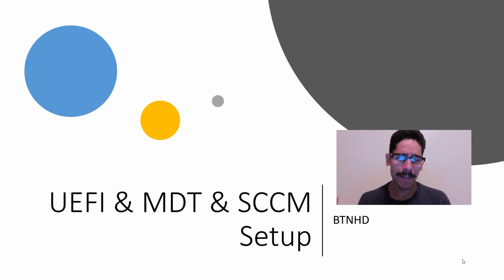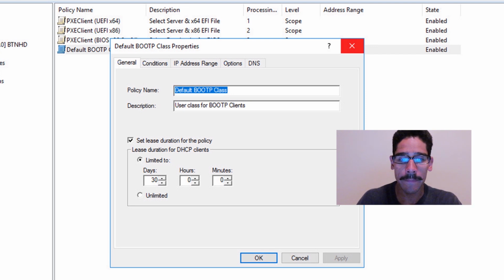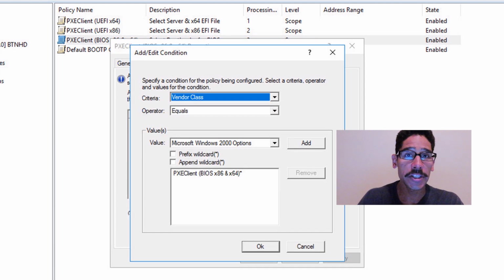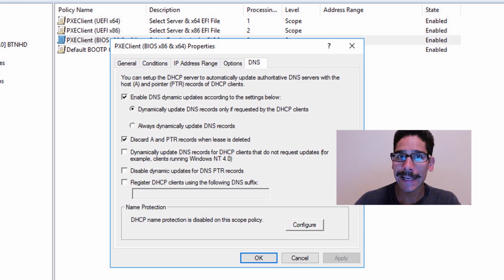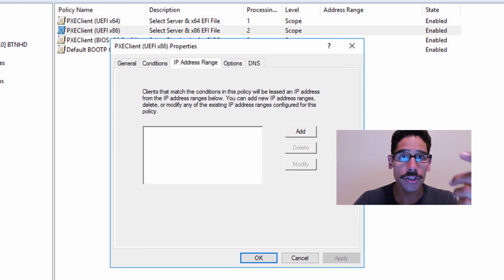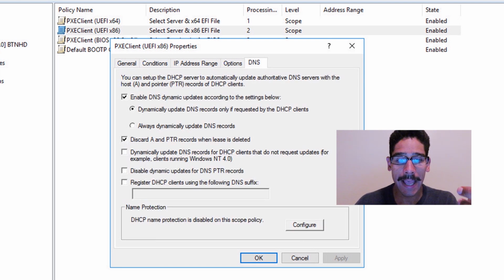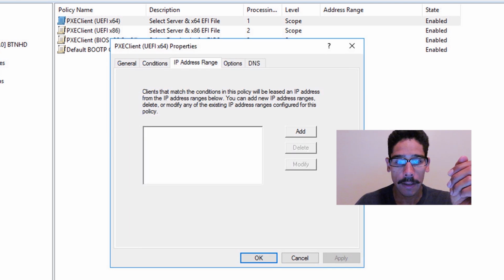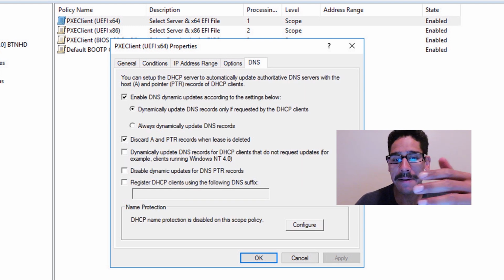Configure UEFI for MDT and SCCM | DHCP Policies!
Here are my settings to boot into UEFI using MDT or SCCM. I"m using a DHCP server to make this happen.